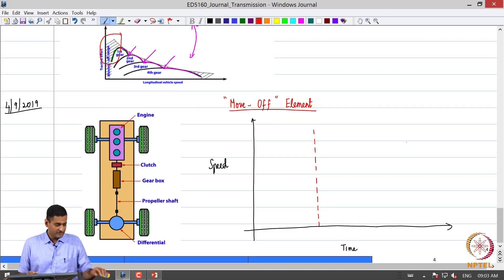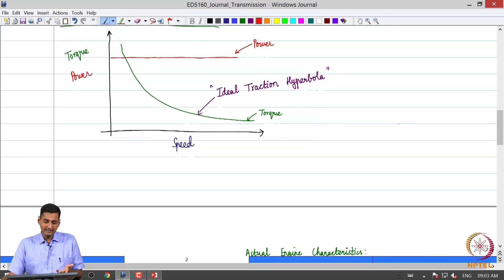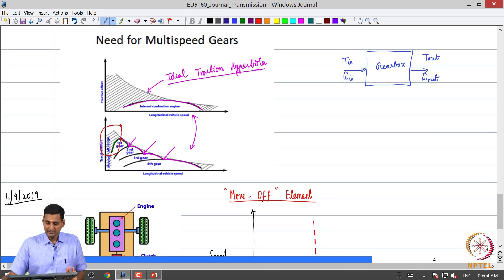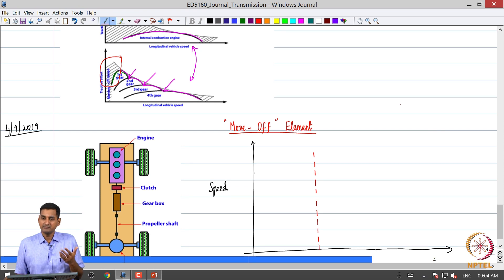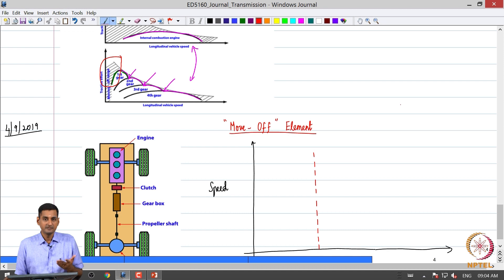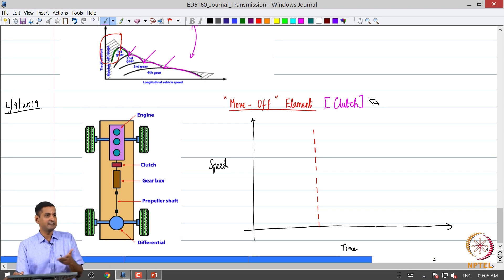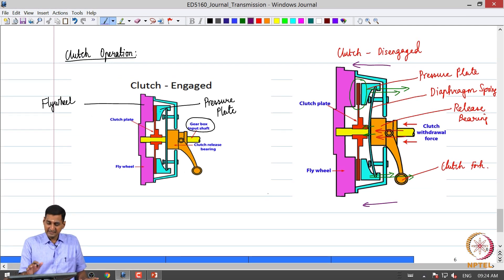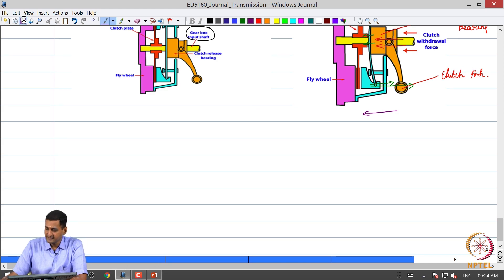#31 Automotive Clutch | Part 01 | Fundamentals of Automotive Systems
Welcome to 'Fundamentals of Automotive Systems' course !

Learning about the clutch a crucial component enabling smooth power transmission! This lecture begins the discussion on clutches, their function, and operation.